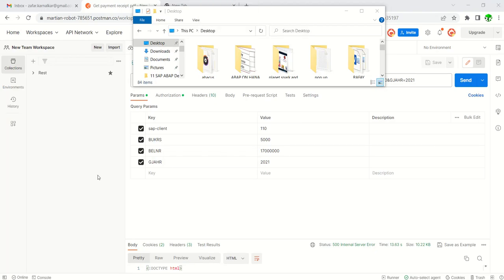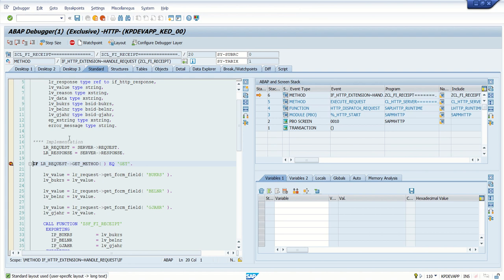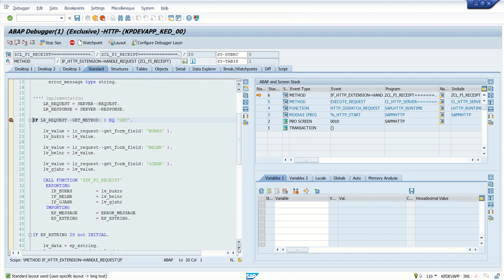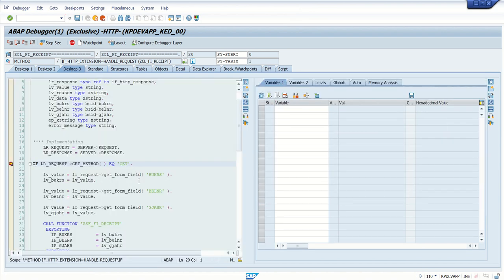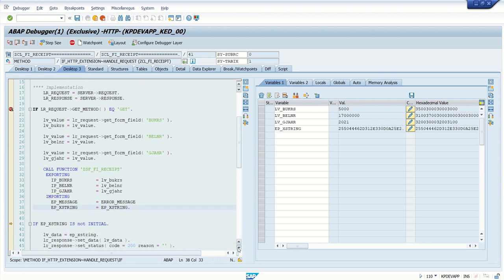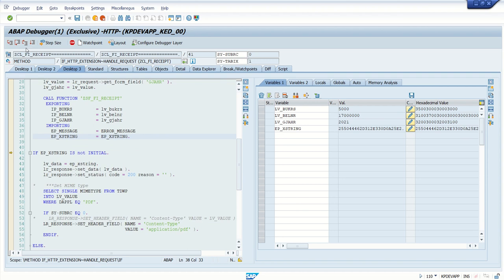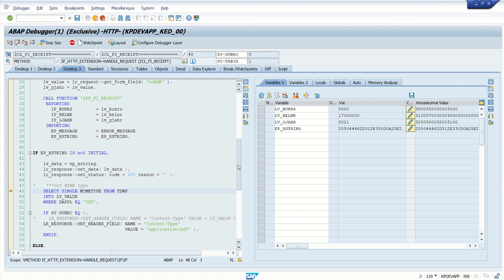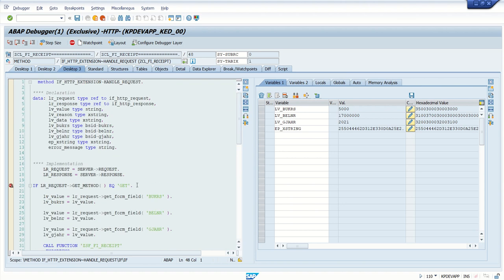09 SAP ABAP Debugging Set external break points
09 SAP ABAP Debugging Set external break points